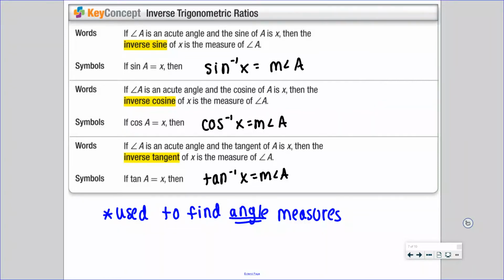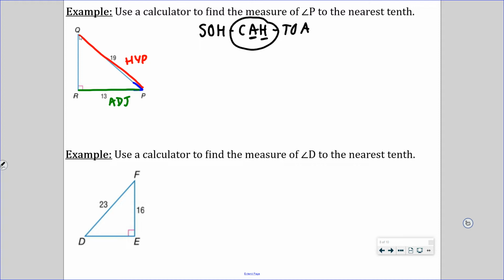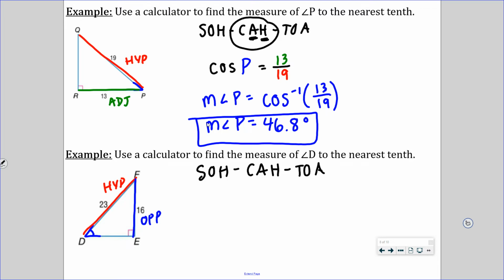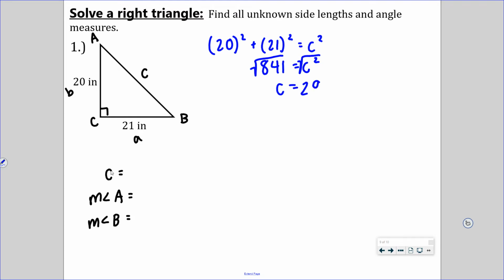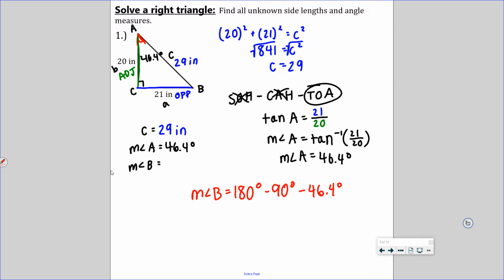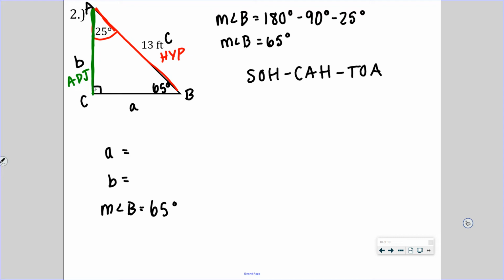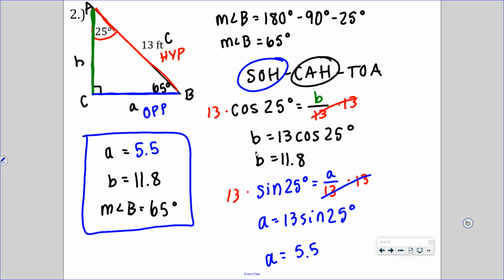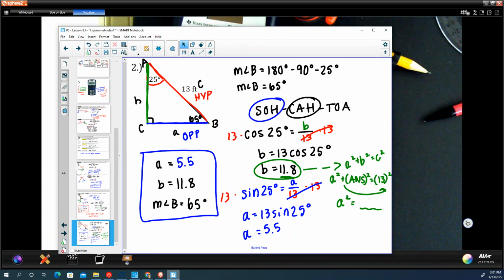Lesson 8.4 Day 2 (4/13) - GEO